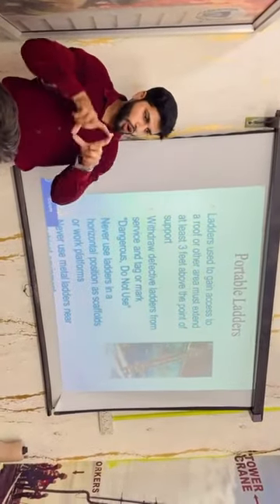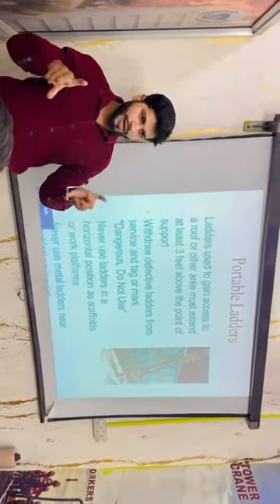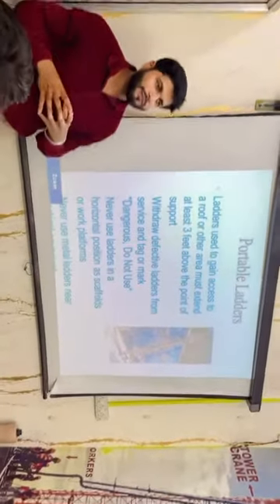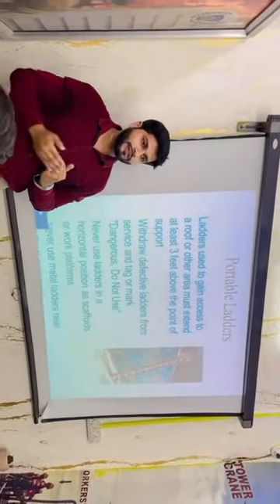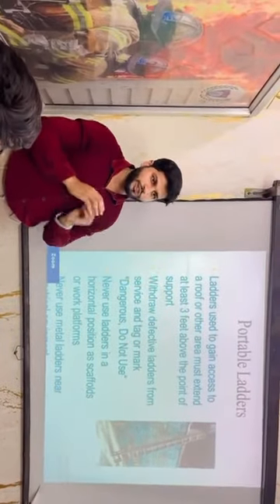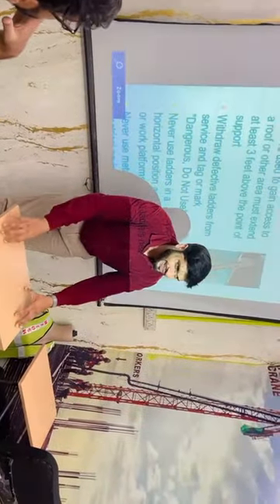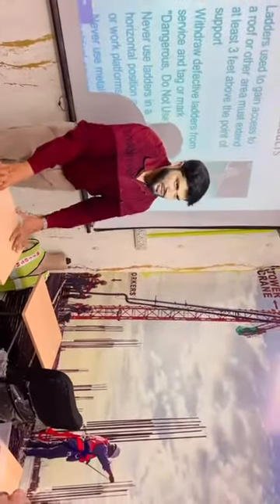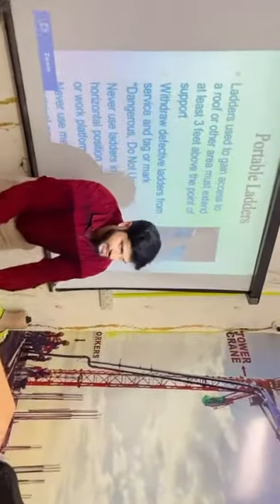20 September 2023